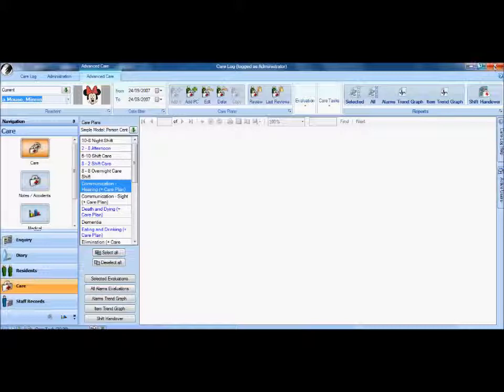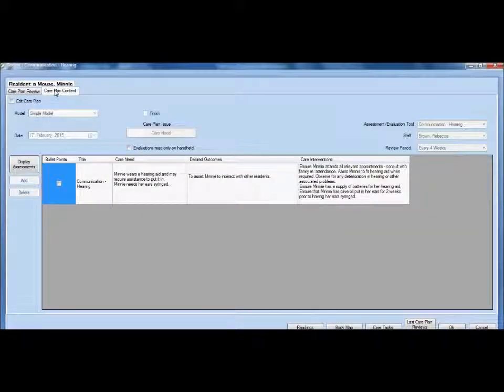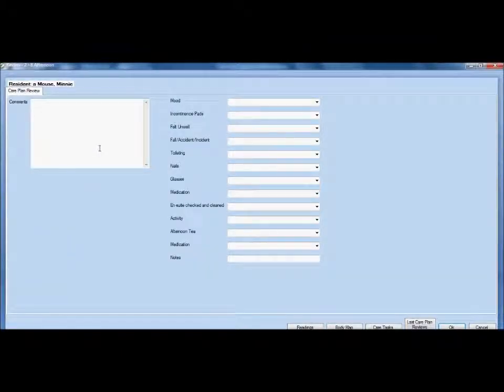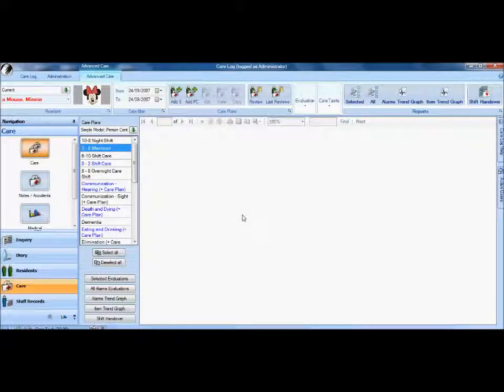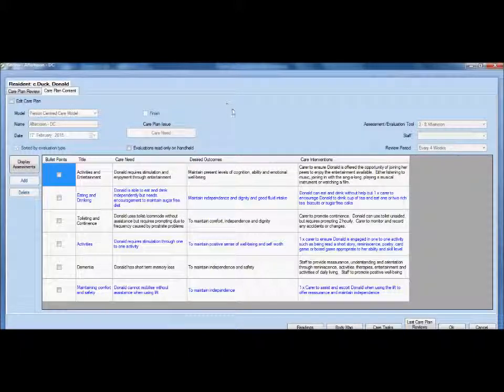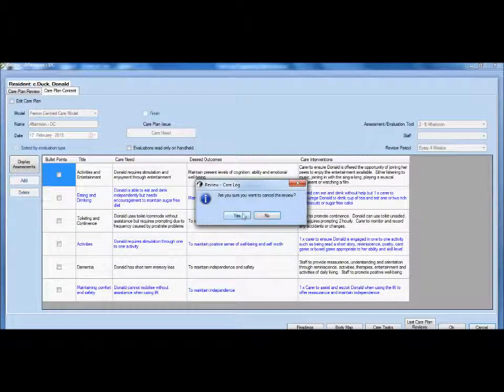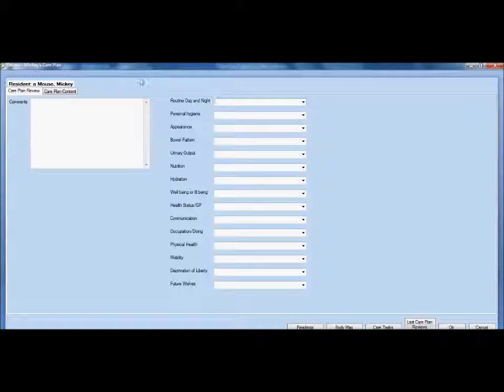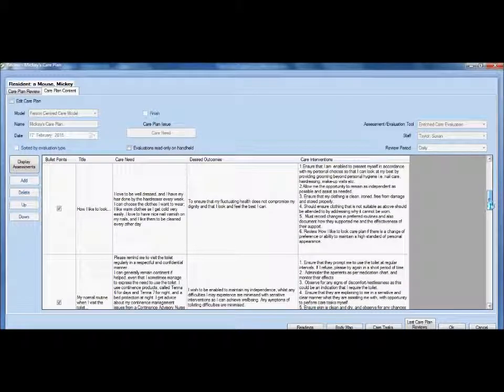electronic care Log care plan flexibility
This videos shows some examples of the different structures of care plan document that can be implemented in easyLog's care-Log+ care home record software.